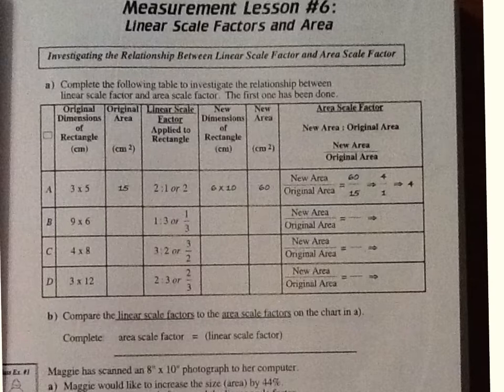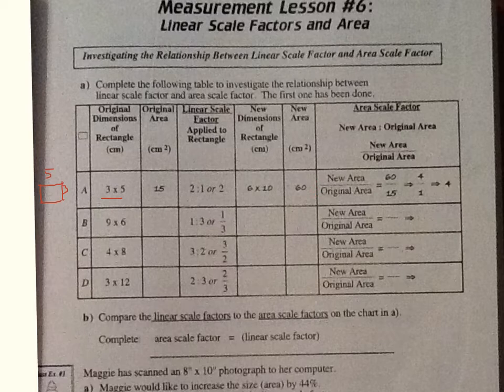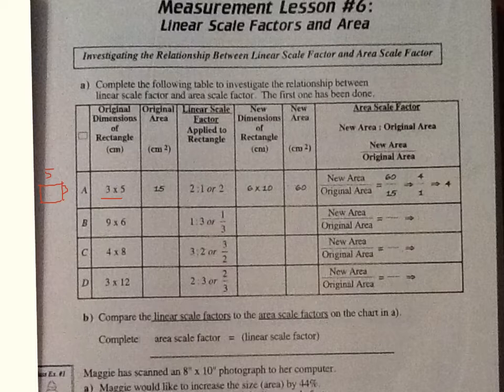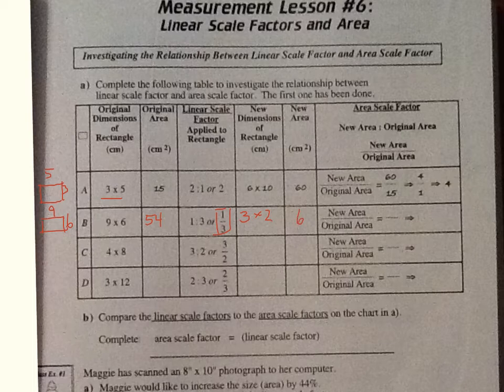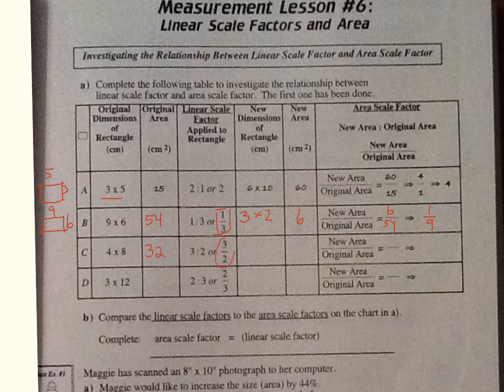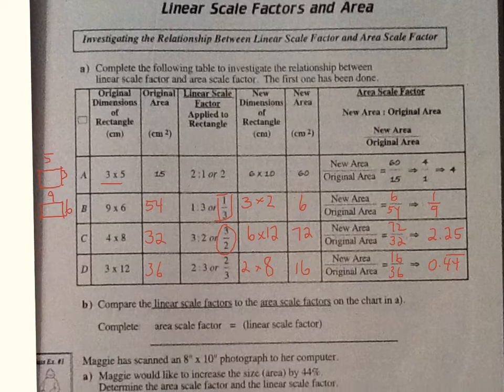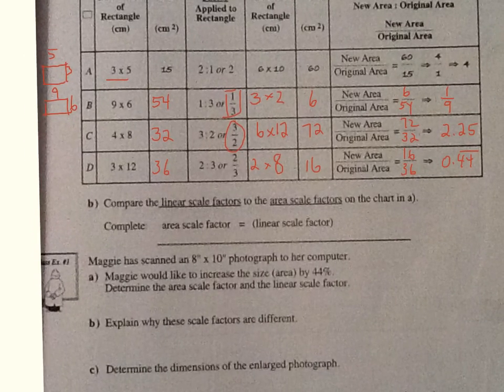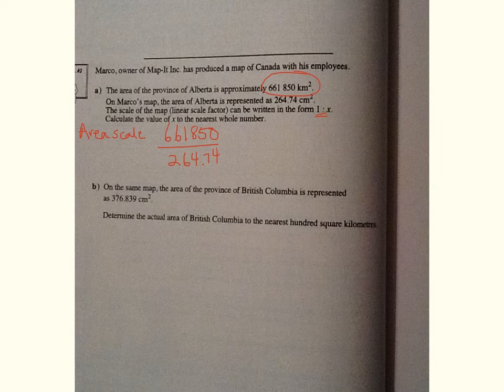1.6 area scale factor